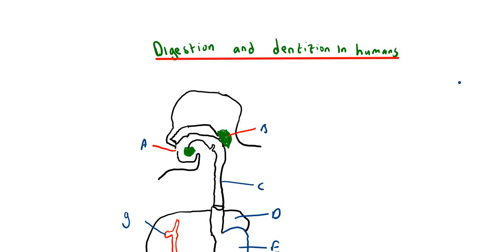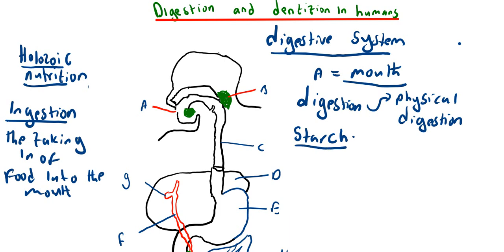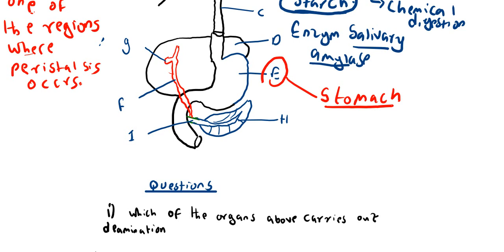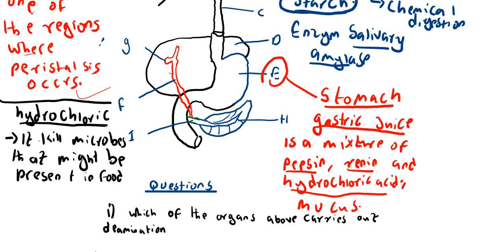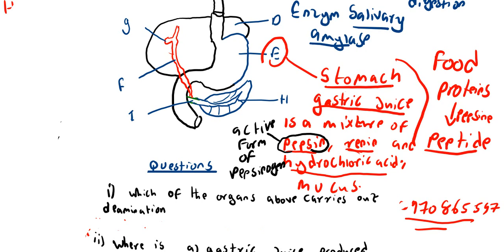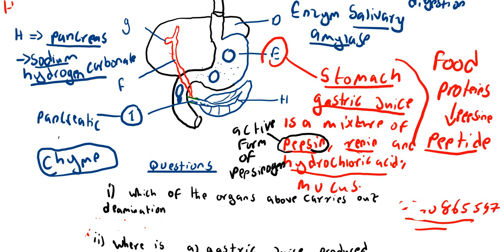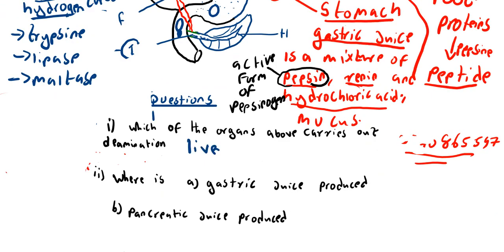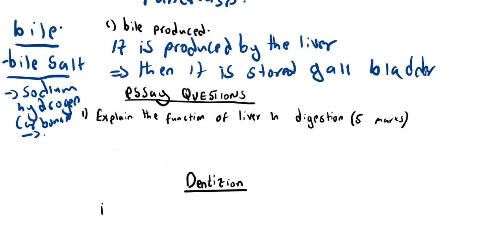Digestion in humans Revision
how the liver is involved in digestion